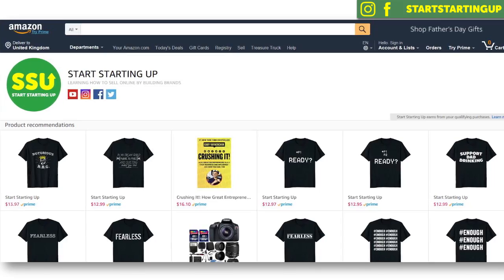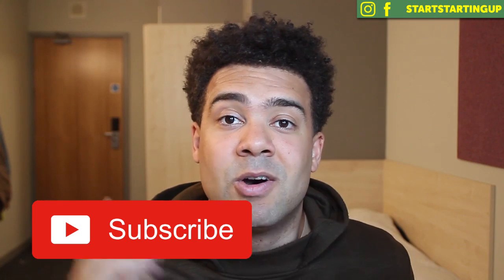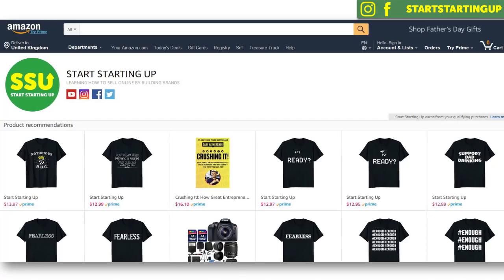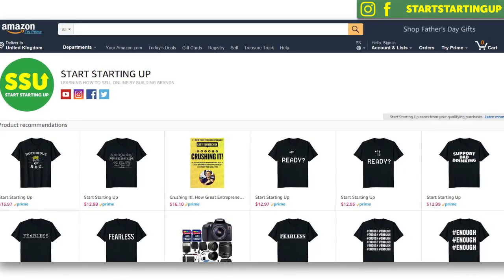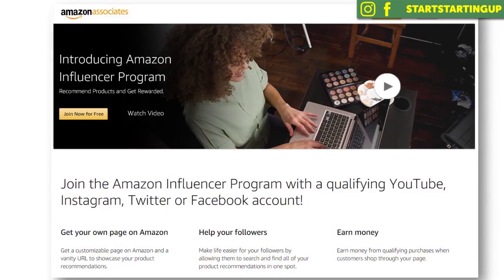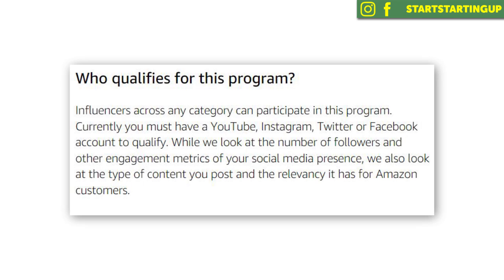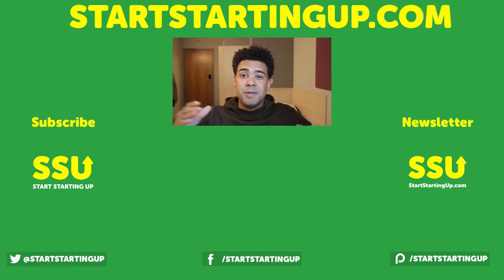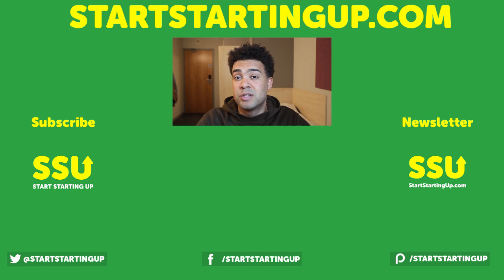Merch By Amazon Storefront - How To Sell T-Shirt Designs On An Amazon Store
SET UP YOUR AMAZON STORE